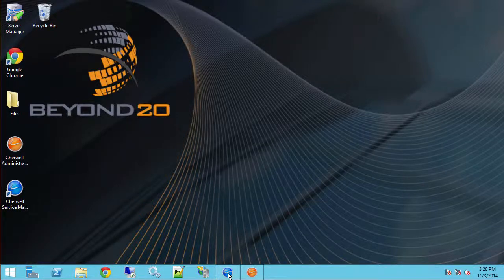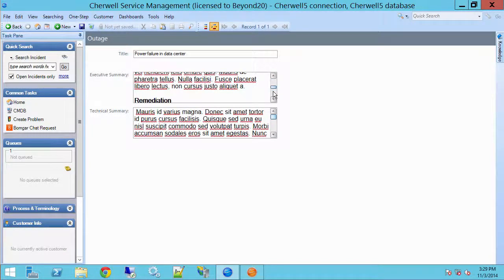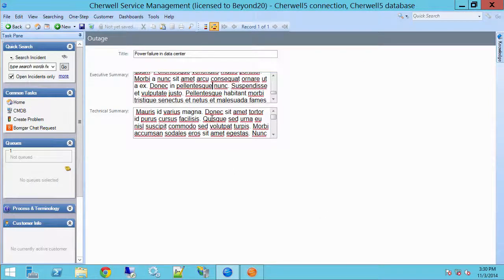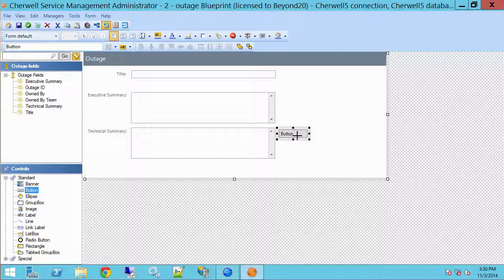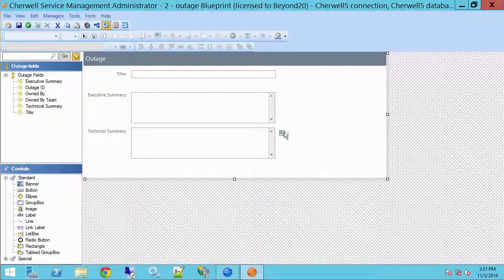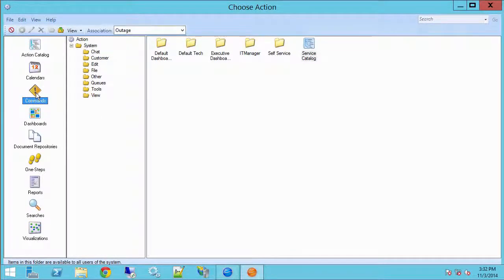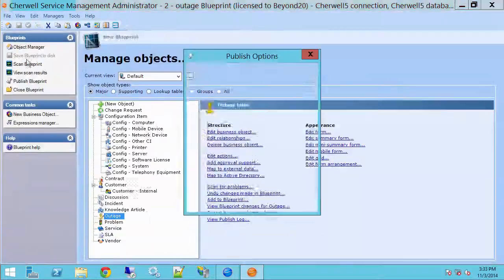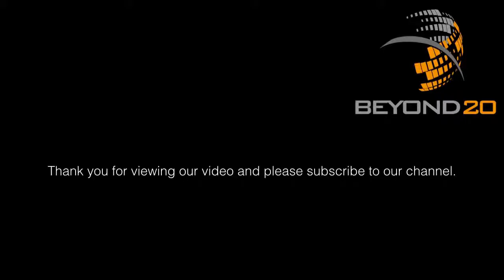How to Add a Zoom Button to Text Boxes on a Form in Cherwell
Learn how to create a form button to open an editing window for text fields in Cherwell Service Management.